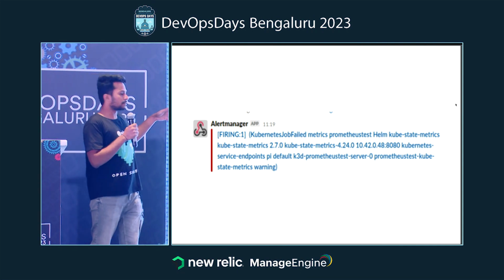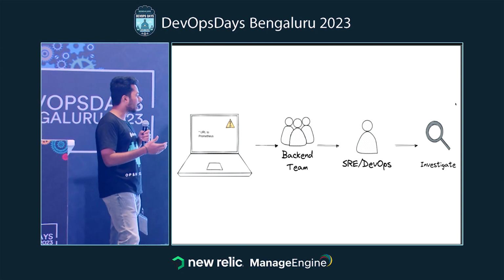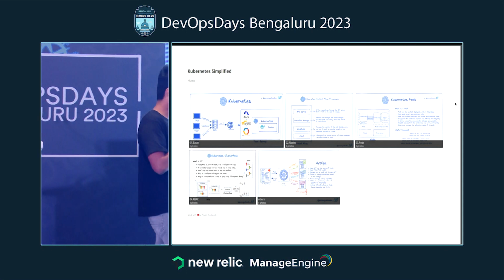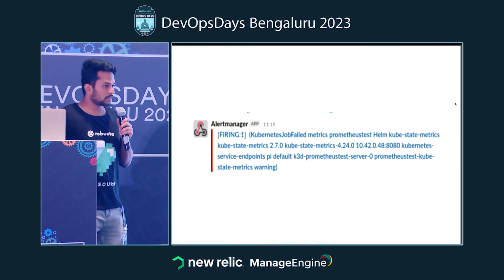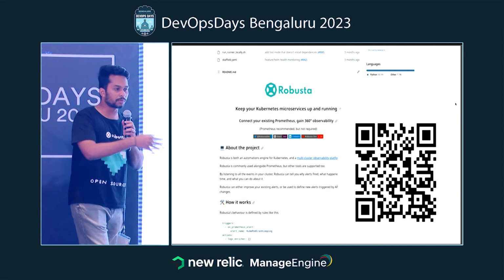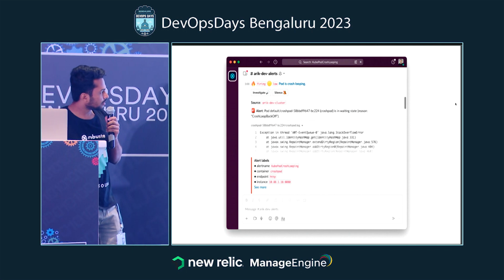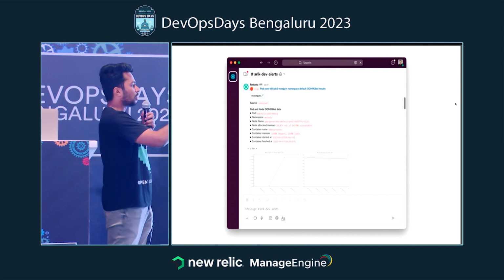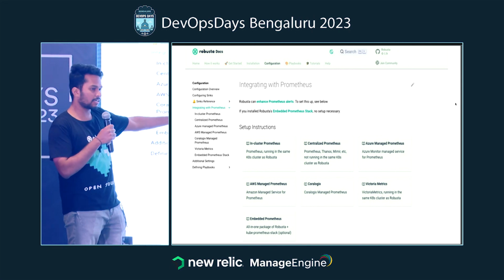Topic 26 Lightening Talks 5